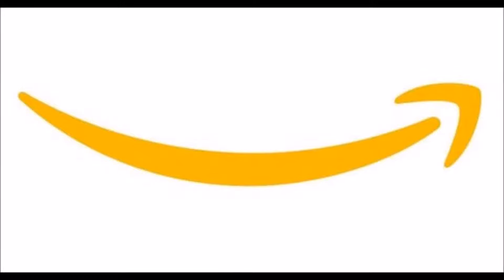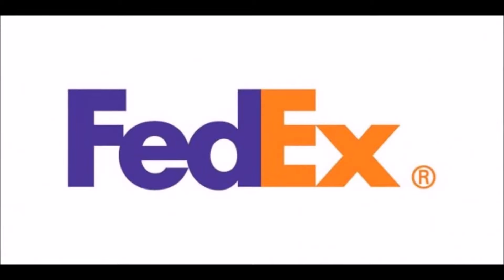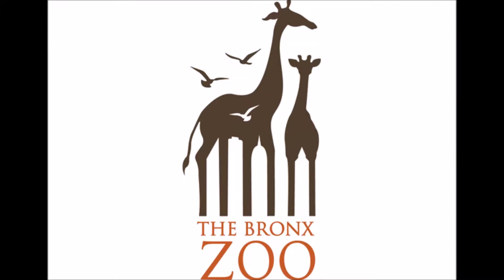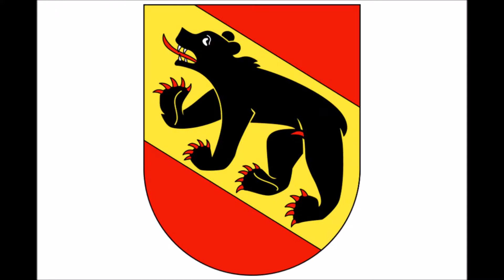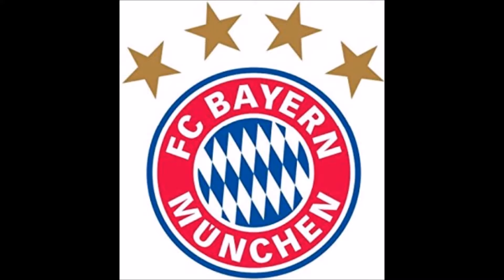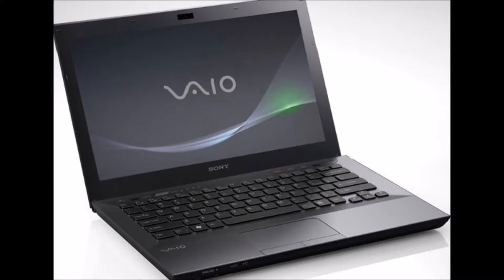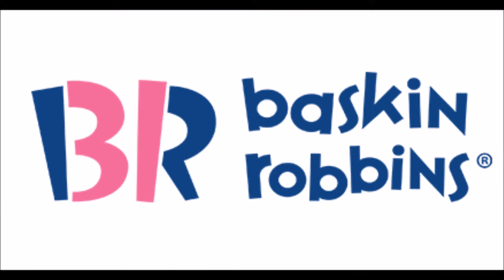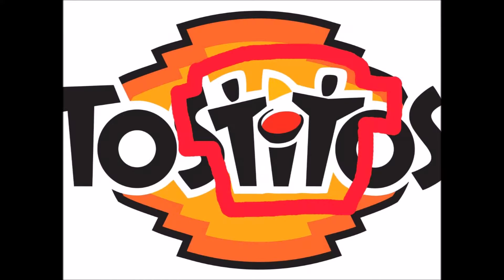10 Hidden Meanings In Logos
You probably never realized some hidden things in these logos you see every day.